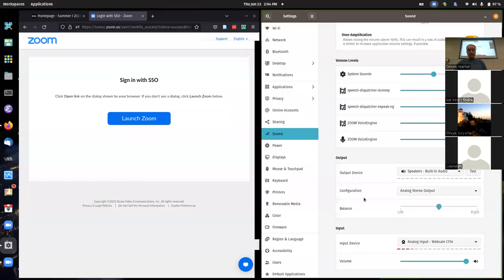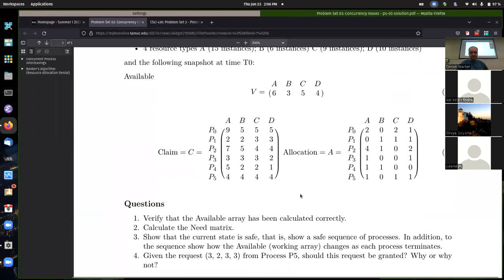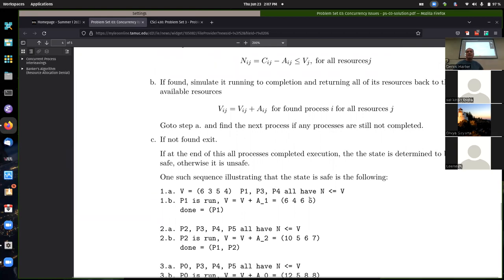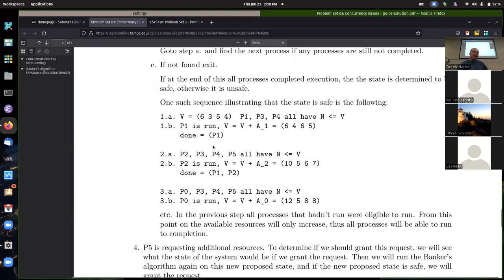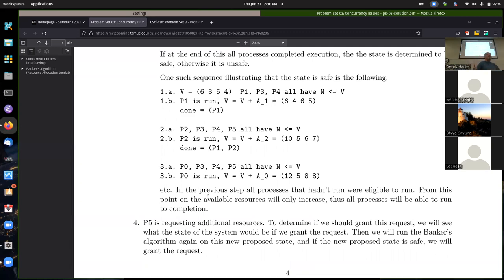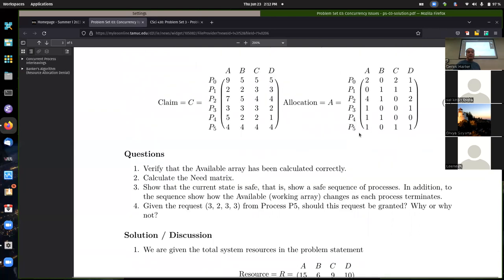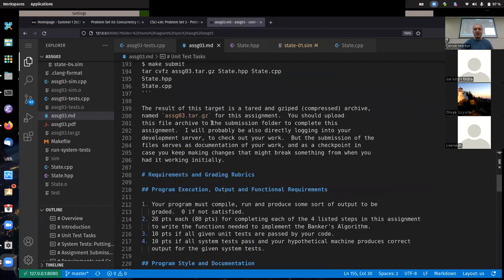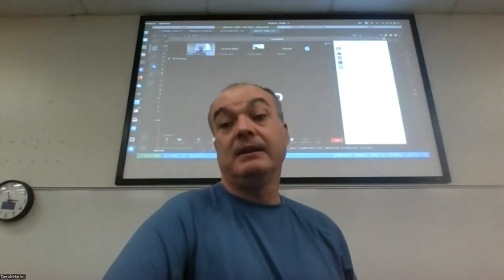CSci 530 Hack-a-thon session Thursday 06/23/2022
Help session from Thursday 06/23

Discussed problem set 03 Banker's Algorithm, parts 3 and 4 of the problem set questions, in more detail.

Also more details about the tasks for programming assingment.  Covered all of the 4 tasks for the assignment, and looked again at running simulations and making submission files for the assignment.